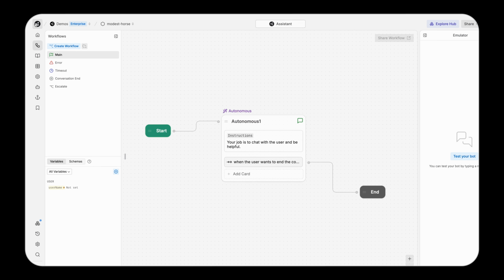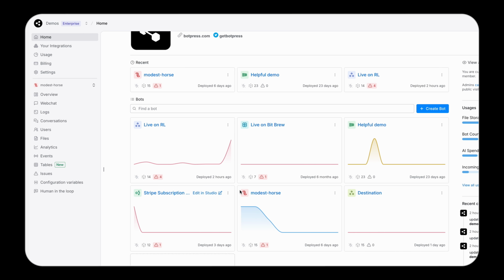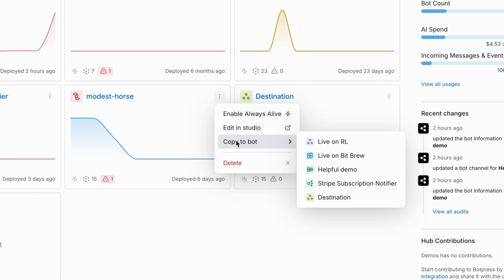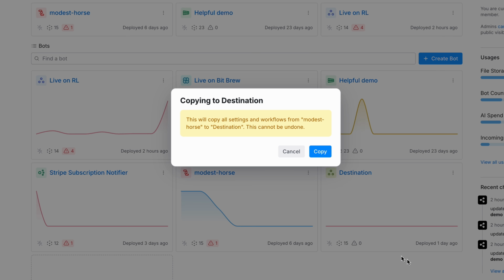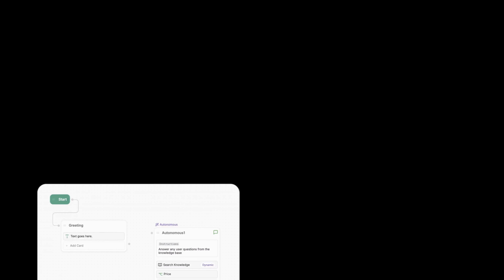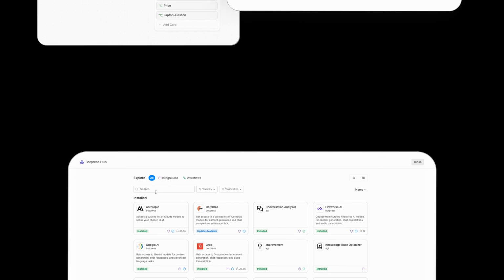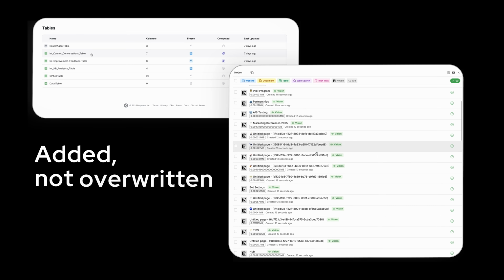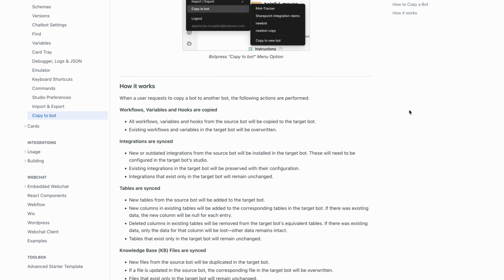Copy and Paste Botpress Bots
We demonstrate how to use the "copy" function to duplicate bots or certain settings over to a new bot file. This can be used to maintain multiple "child" bots from a single parent, or a lightweight staging and production environment.